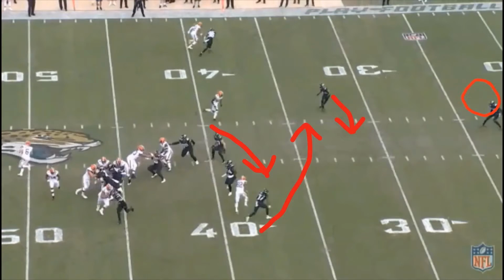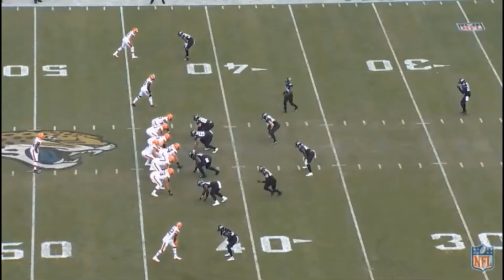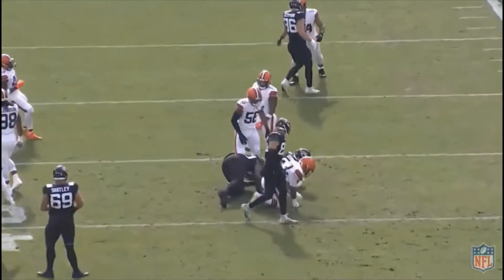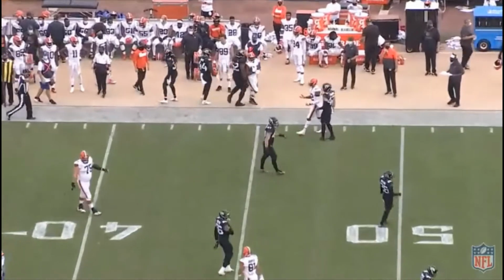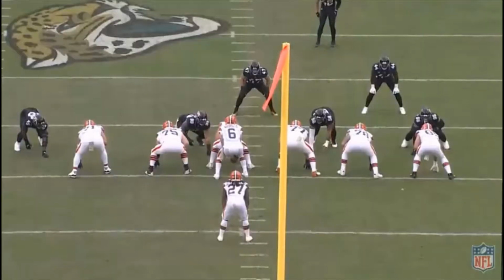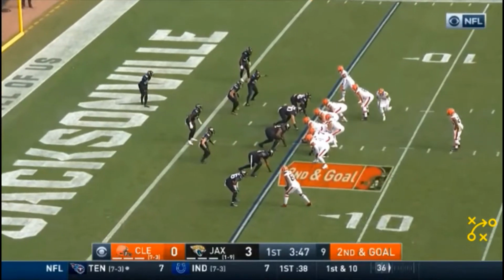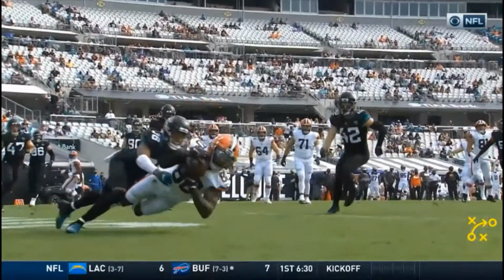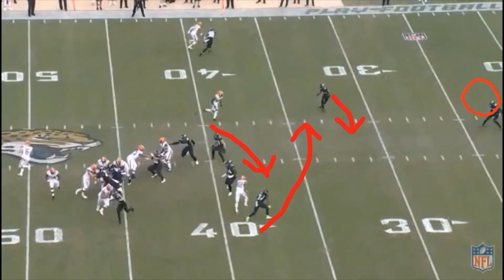Browns Film Breakdown - Jacksonville Jaguars most insightful plays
Browns Film Breakdown: We breakdown the 10 most interesting plays from the Browns win against the Jacksonville Jaguars